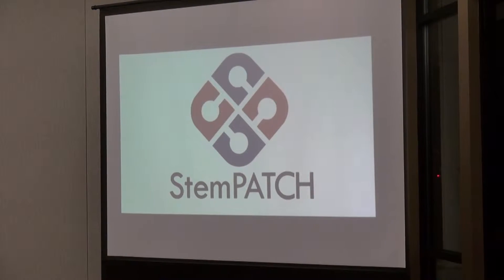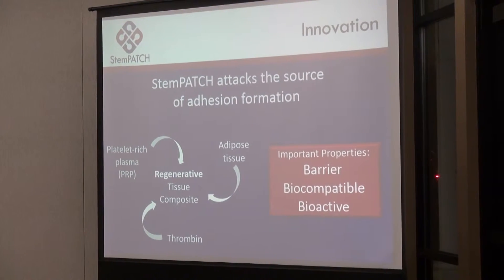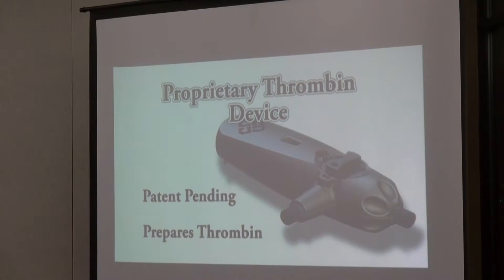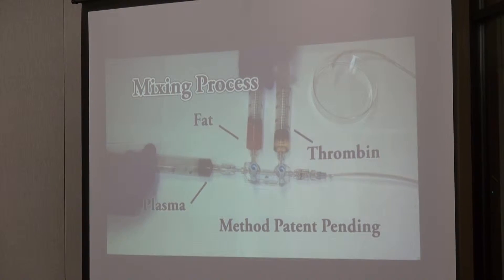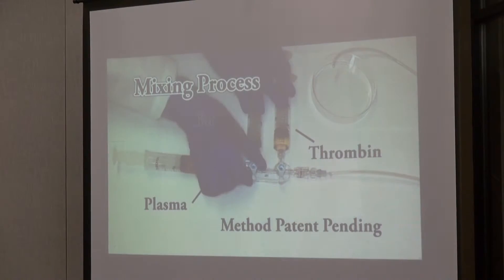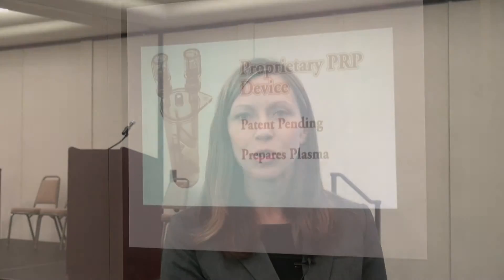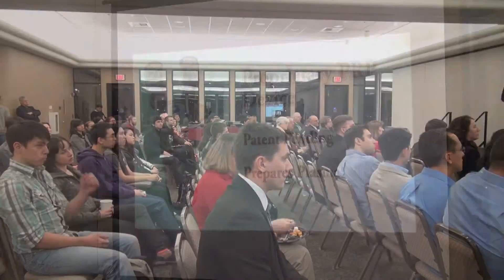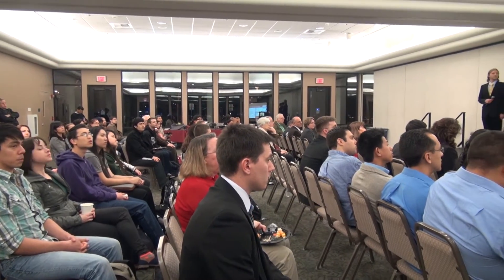Sac State Wins CSUPERB: Business and Biotechnology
Sac State business and science students joined forces in the CSUPERB competition and won in 2014 and 2015. The annual symposium is designed to broaden exposure to cutting-edge bio-technologies, product-focused innovation, and the spectrum of career paths available in the life sciences.